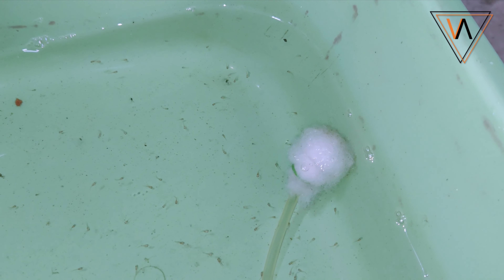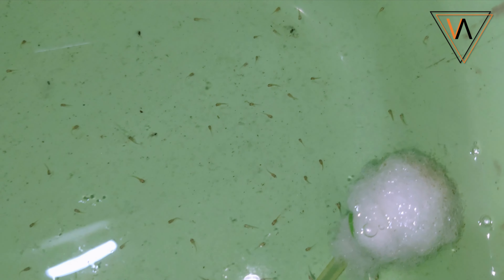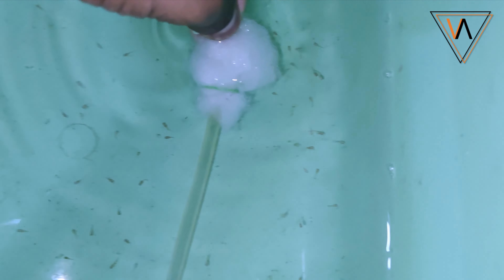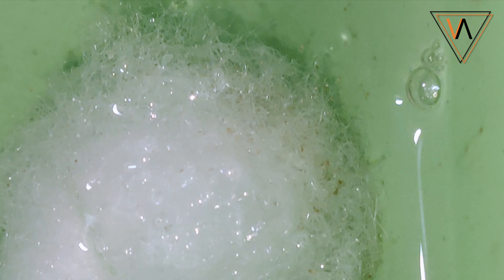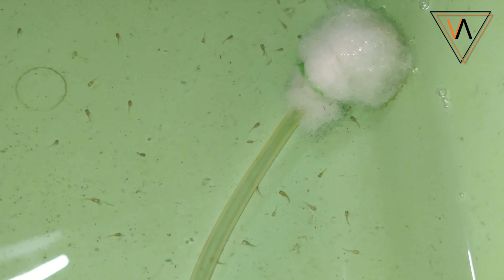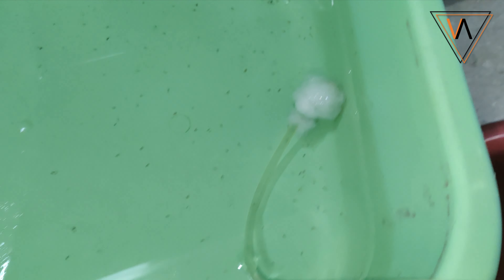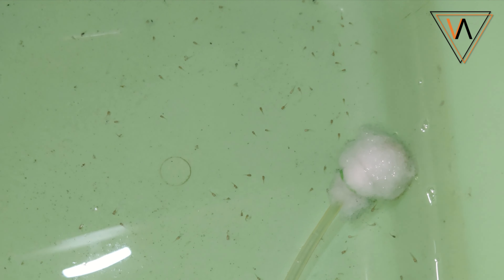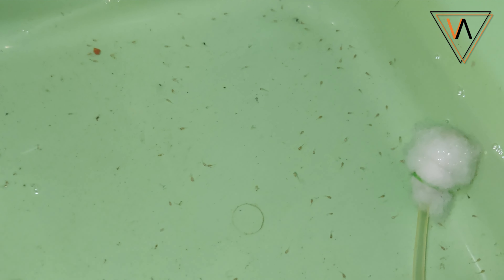Betta fry automatic water change | Vijay Aquatics | தமிழ்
Hello Guys,

Fry water change process.

Personal Instagram: @vijaykarthik_official